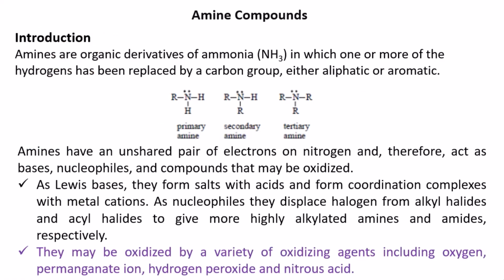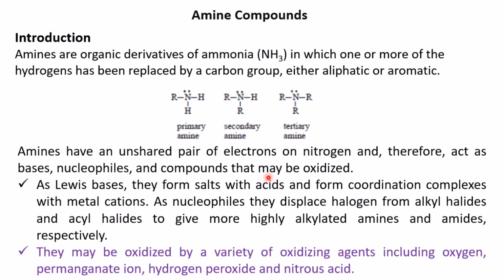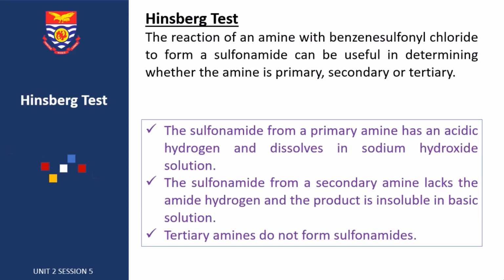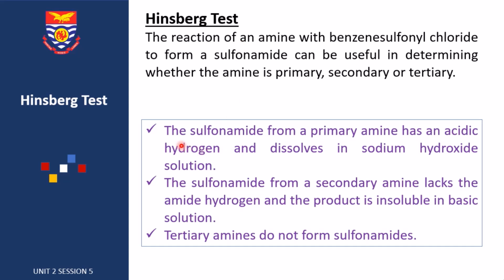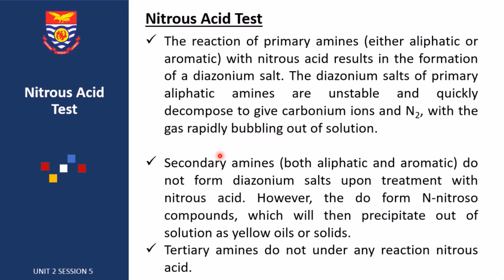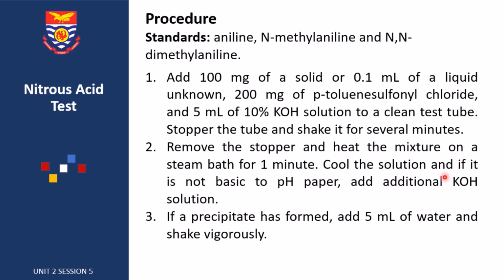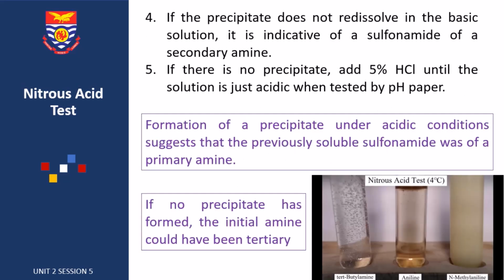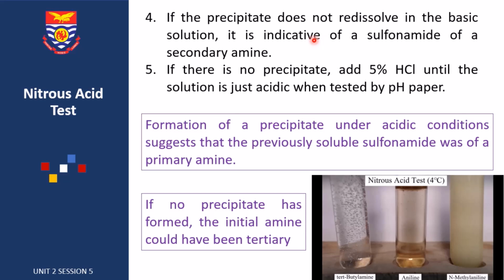Practical Organic Chemistry 3 Unit 2 Session 5